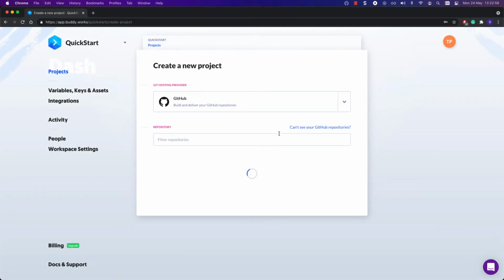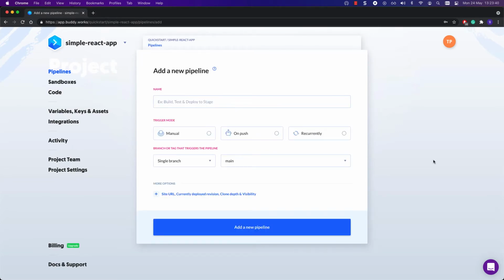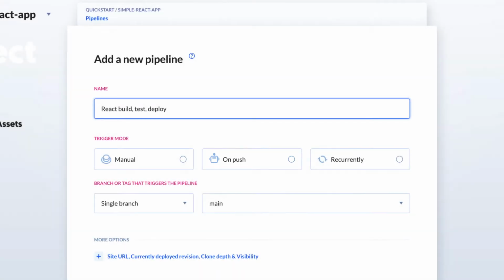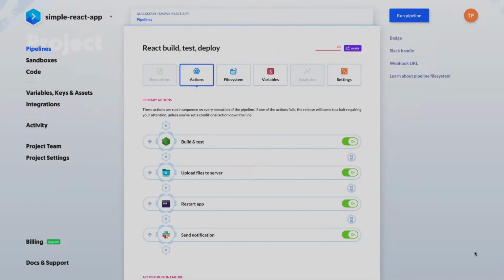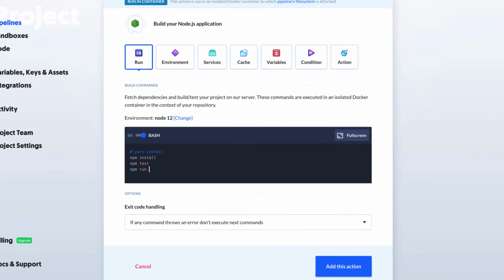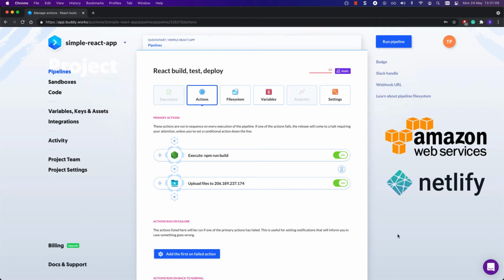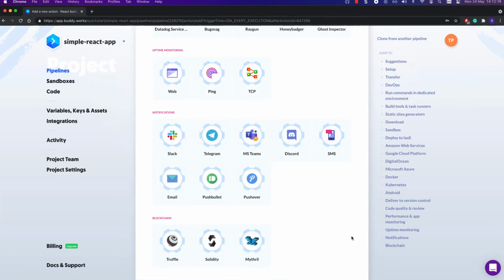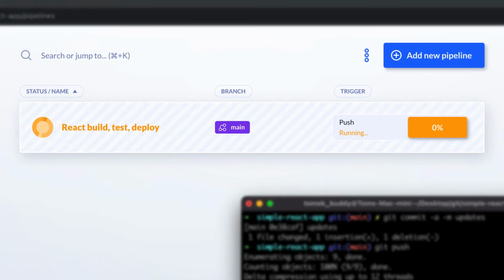React Quickstart Guide with Buddy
Done writing your code? Time to get it tested and deployed with Buddy! In this Quickstart guide, we’ll show you how easy it is to set up a custom pipeline that builds, tests, and deploys your React app and sends notifications to your team - all of that in less than 3 minutes.